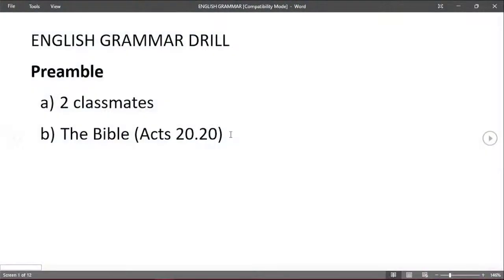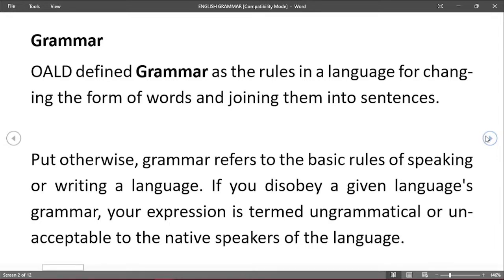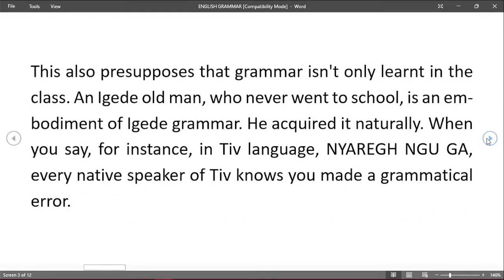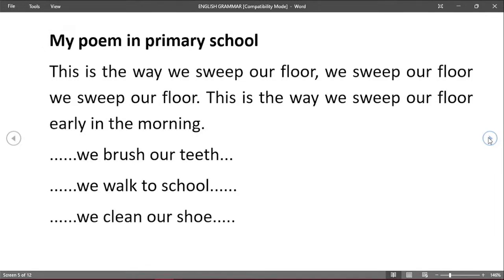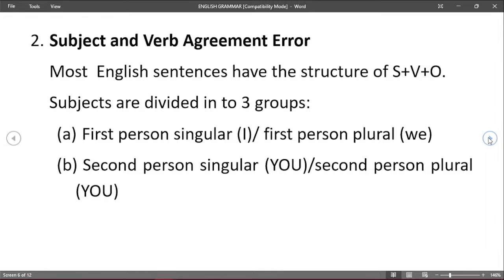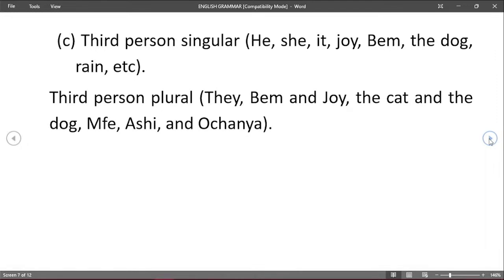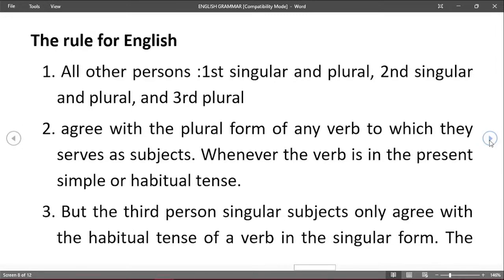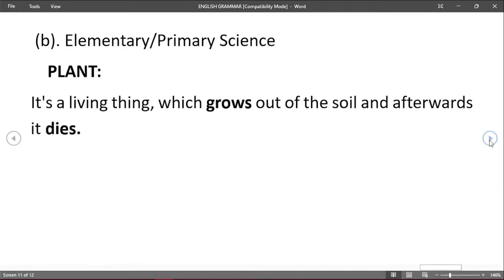English Grammar Drill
Sevkohol Viashima